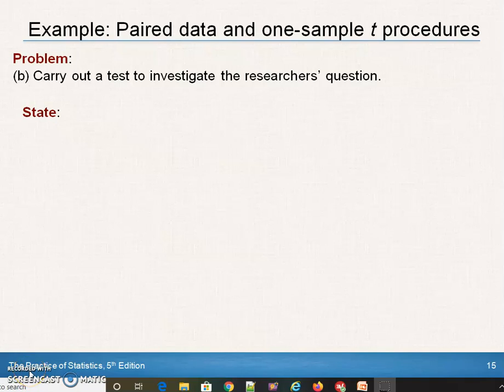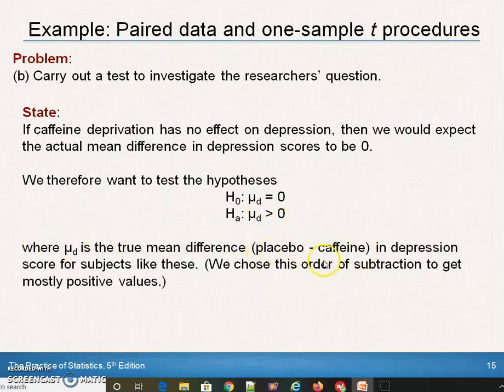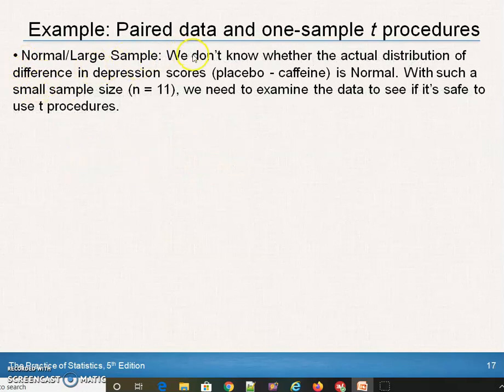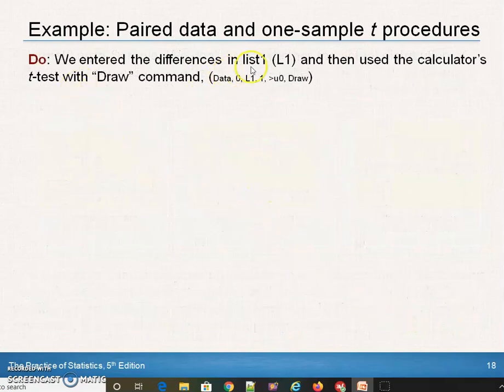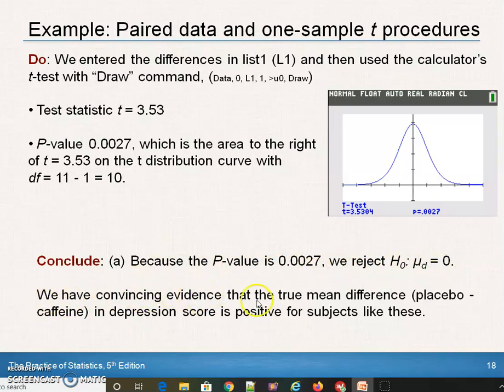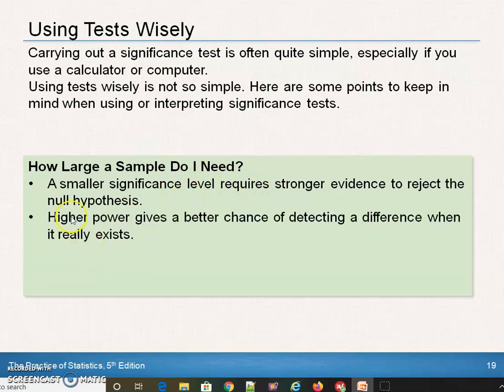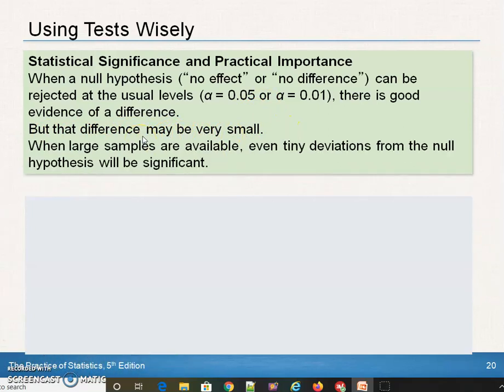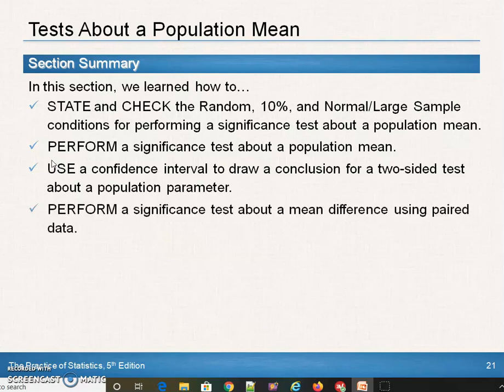ProbStat 9 3 b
Significance test about a mean Part 2